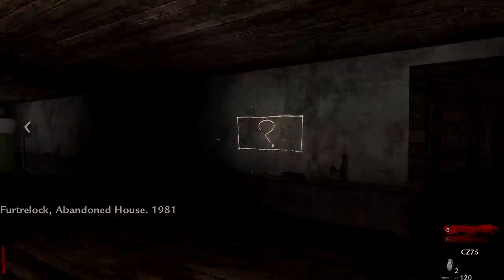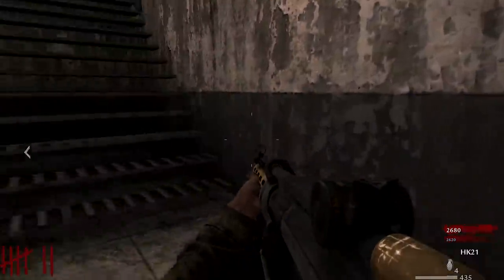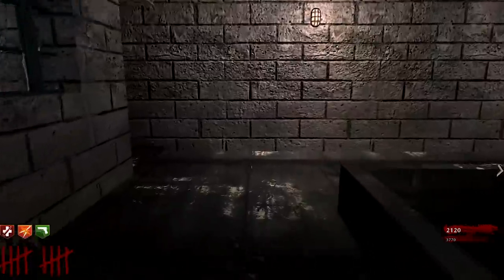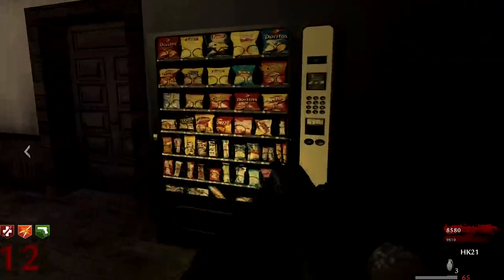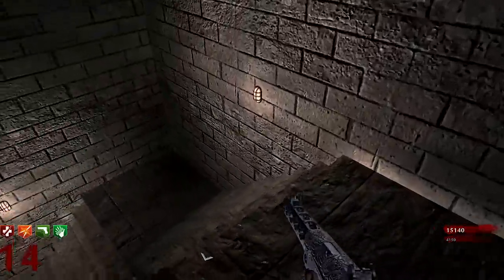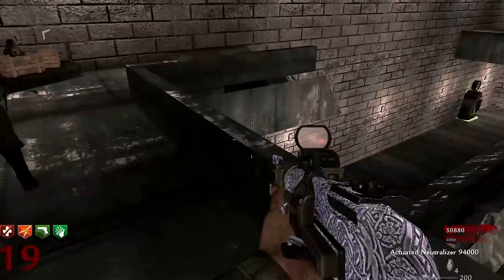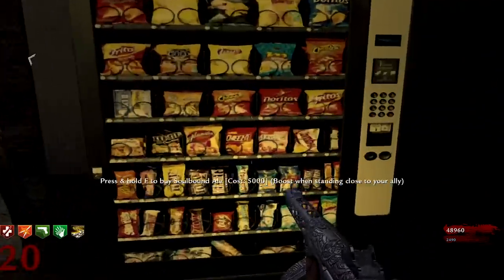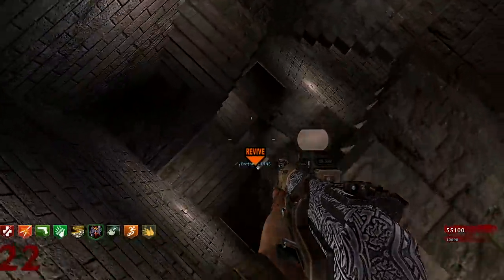ABANDONED HOUSE - ULTRA MODDED ZOMBIES (Call of Duty Custom Zombies Mod)